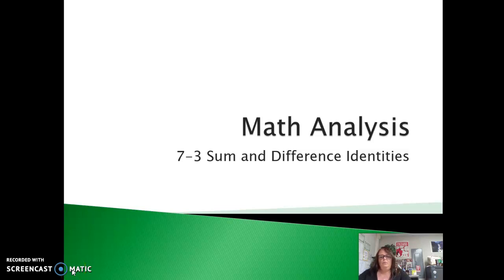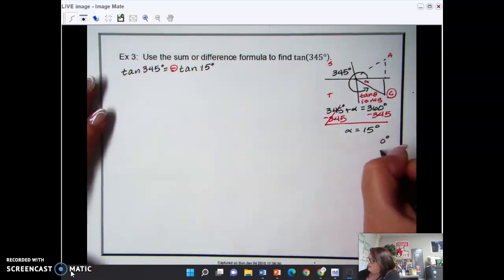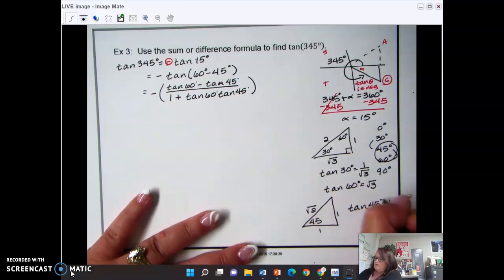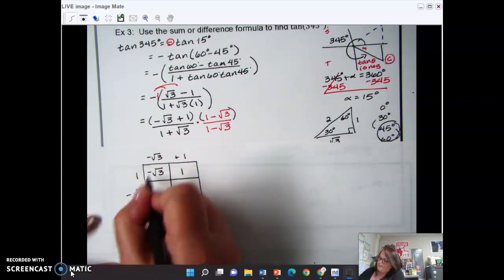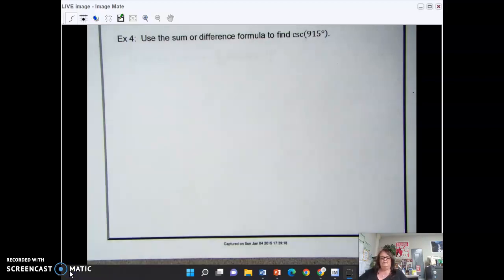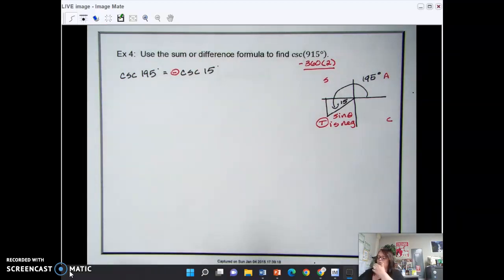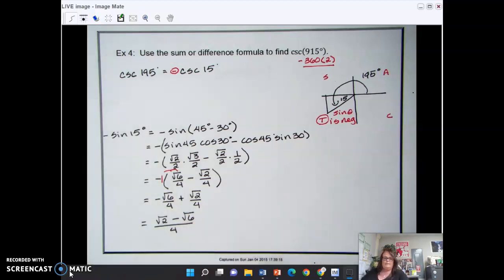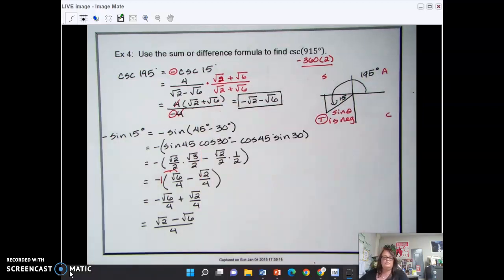7-3 Sum and Difference Identities Part 2